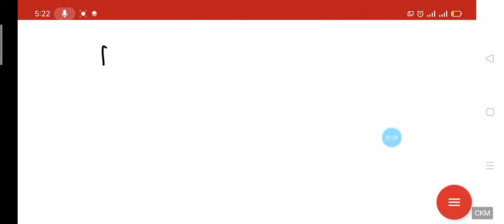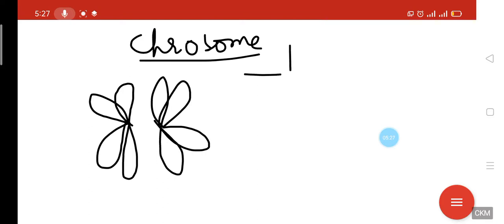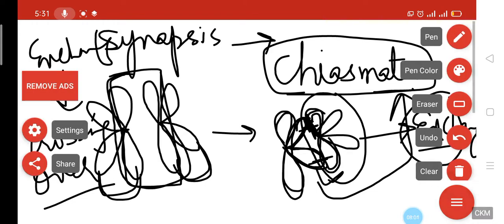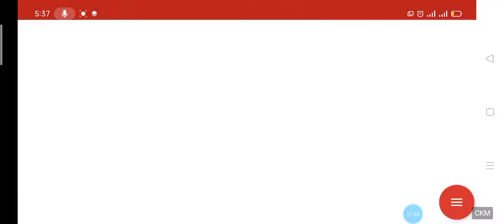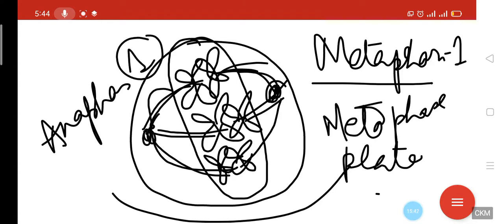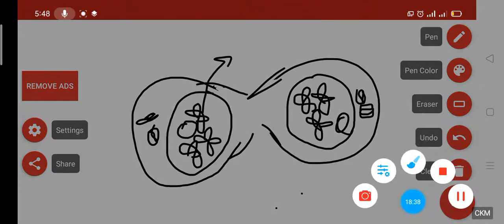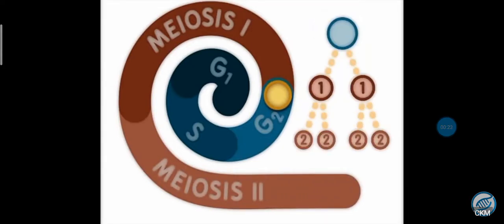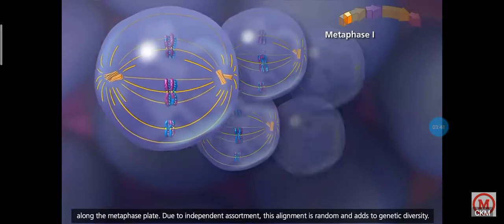The cell cycle meiosis1 chapter 5 class 9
Meiosis 1 ( prophase1, metaphase1, telophase1, anaphase1)